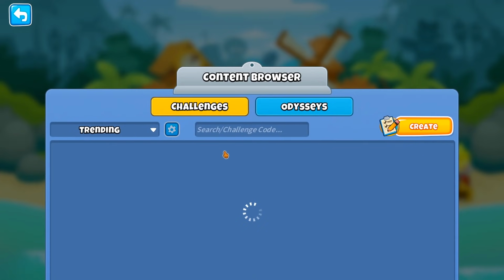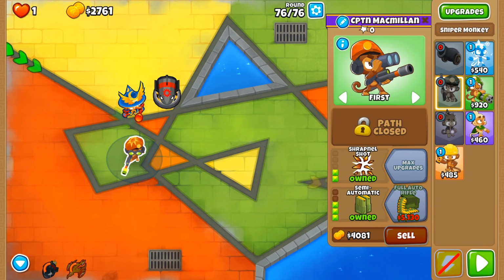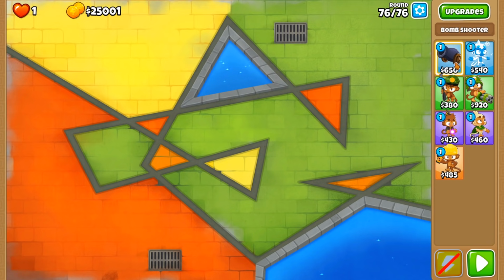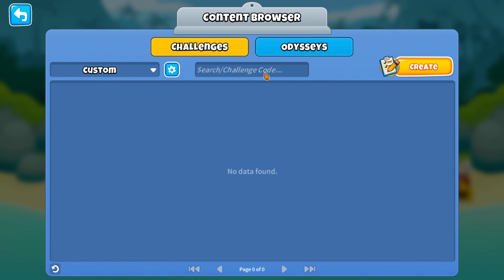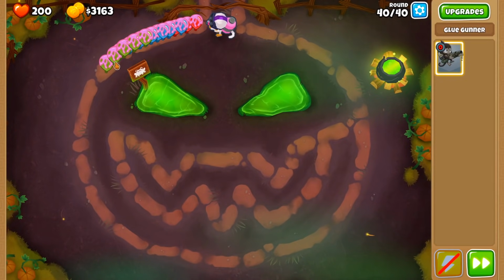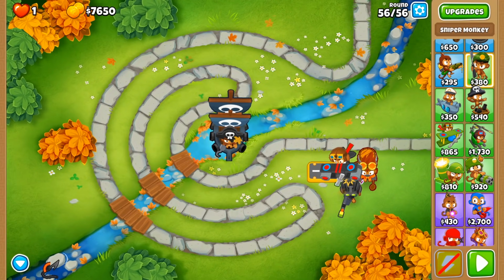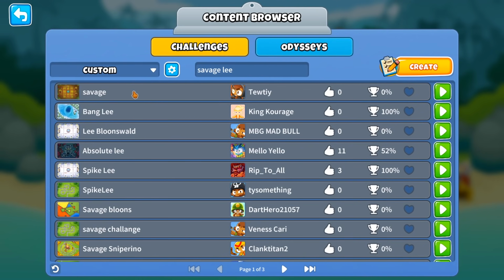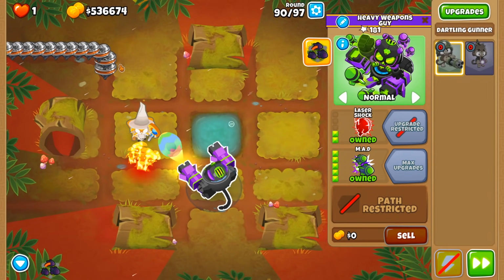Dart Monkey LOSES All His Money on DOGECOIN??? | Bloons TD6